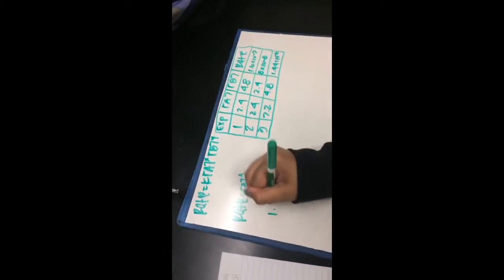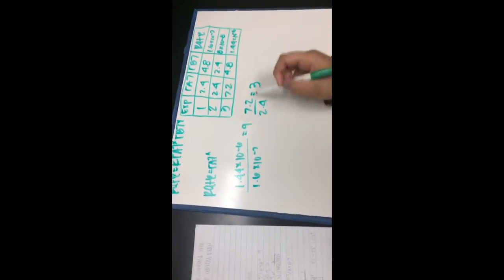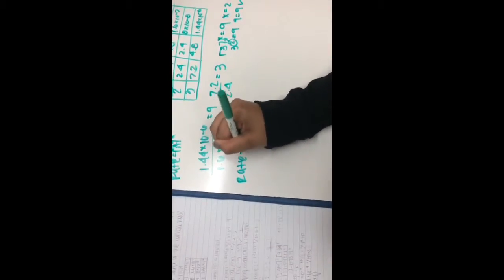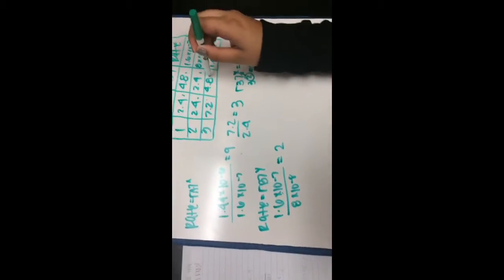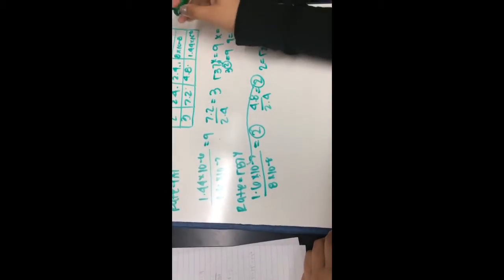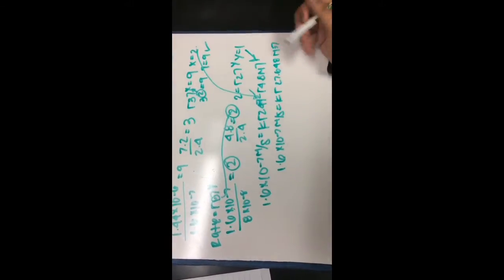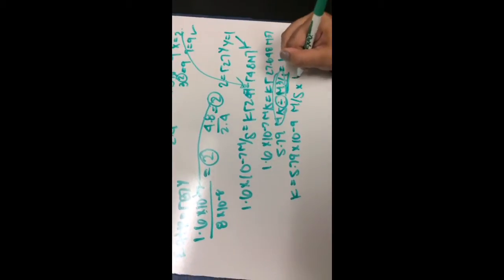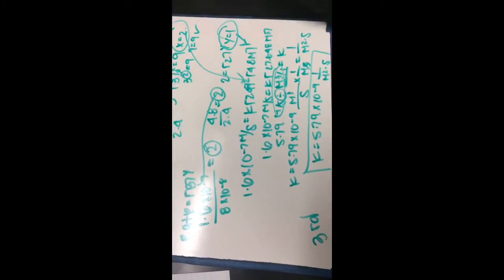Harder question explanation and answer - Mrs. Mckernan period 6